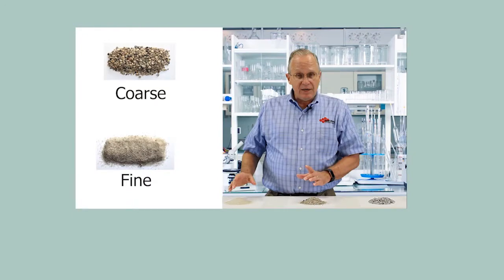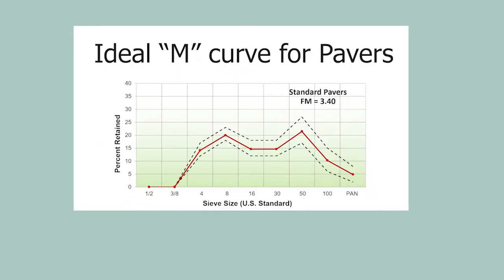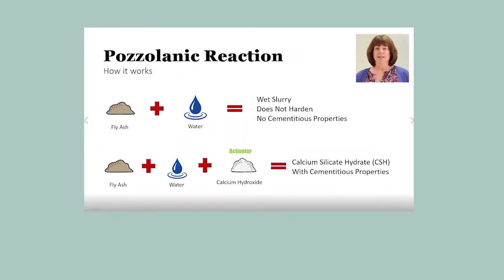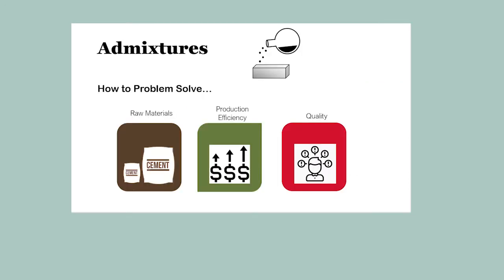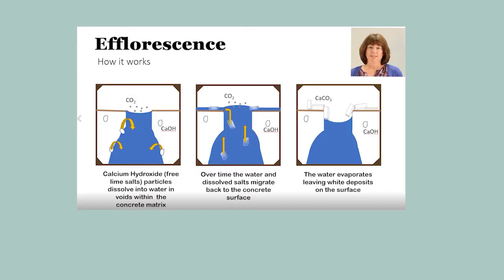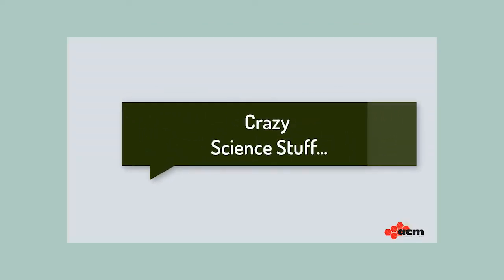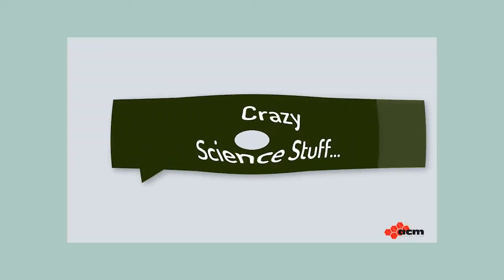Concrete 101 for Dry Cast Concrete Products - Introduction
Basic Concrete Concepts - Simply told

For more information on ACM Chemistries, contact Zach Boyd

LInks:
NCMA